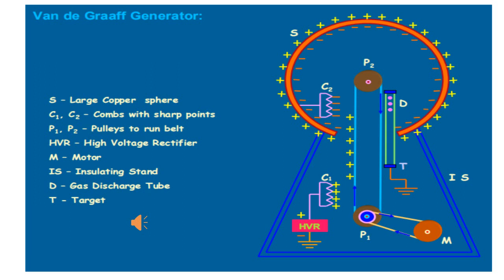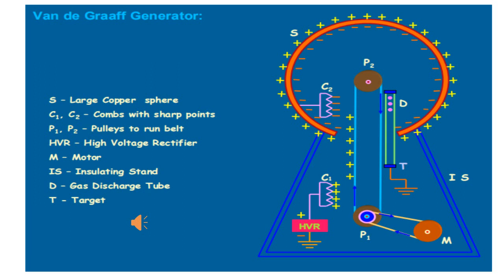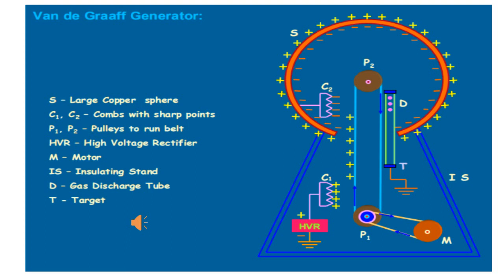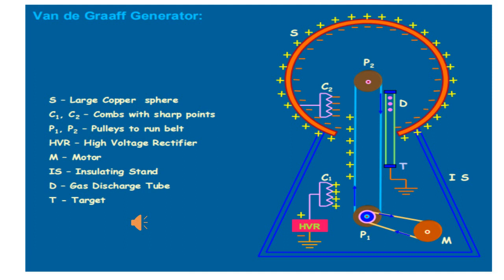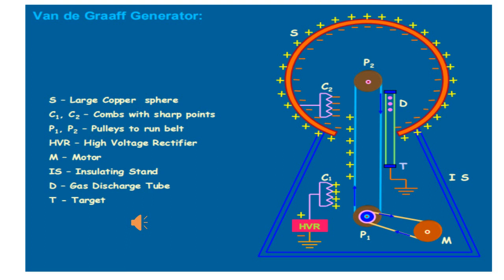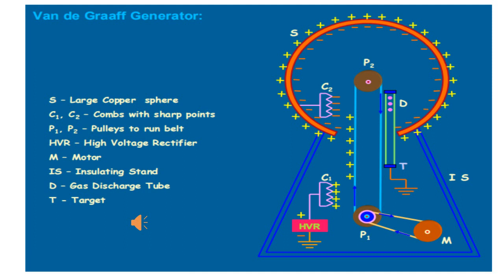Van De Graff Generator || Principle, Construction, Working and Uses || Electrostatics Class 12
Hello Friends, In this video the basics of Van de Graff Generator has been explained. I hope you will like it.